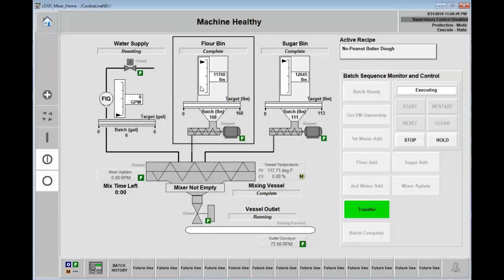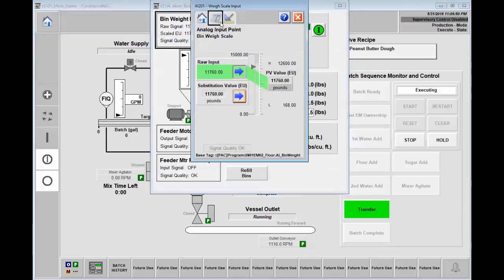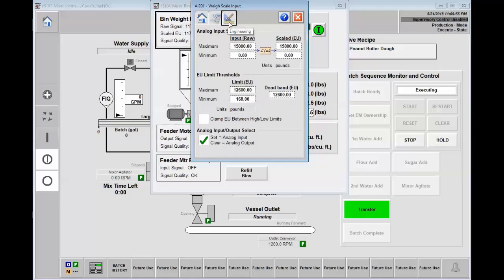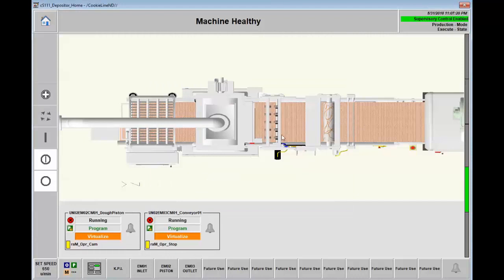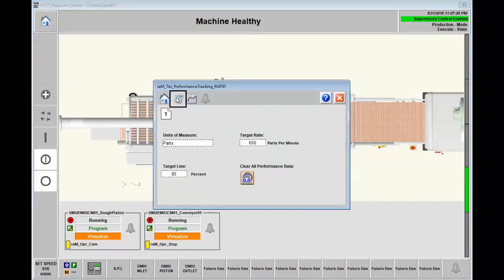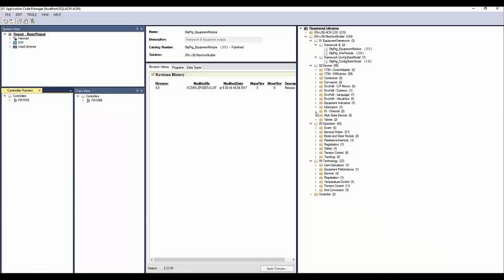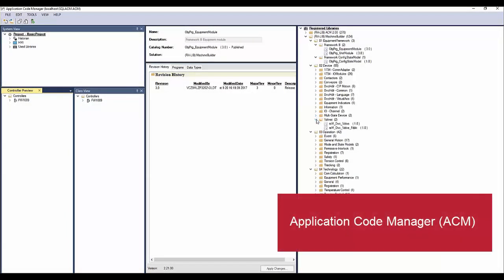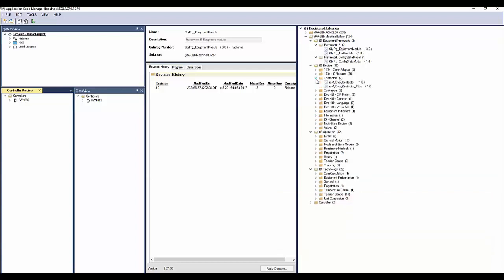Application Code Libraries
Reduce design cost and build your projects faster. Our reusable libraries of application content help engineers create automation projects from standardized, lifecycle-managed, application-focused libraries in an efficient way. This content includes code libraries for process, motion, and drives applications.